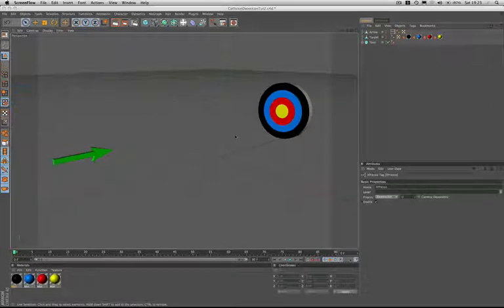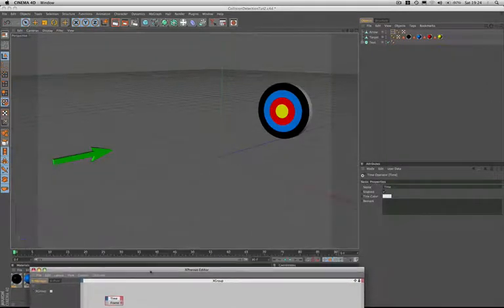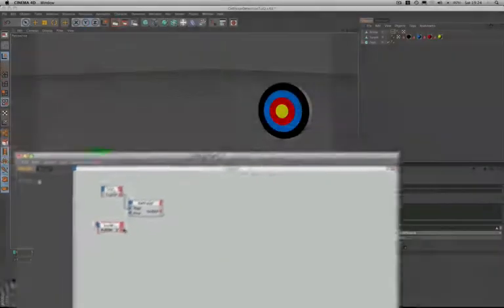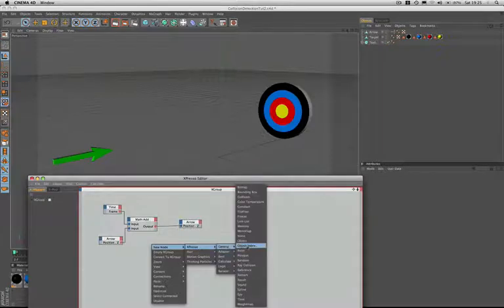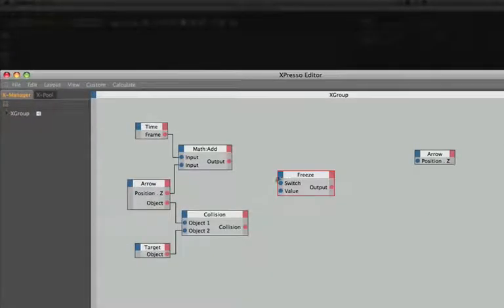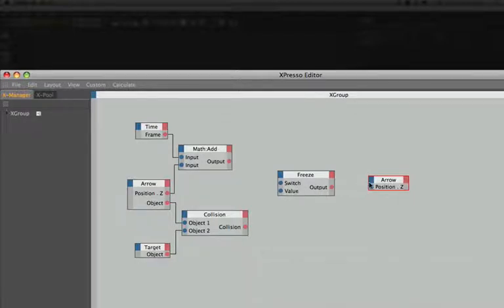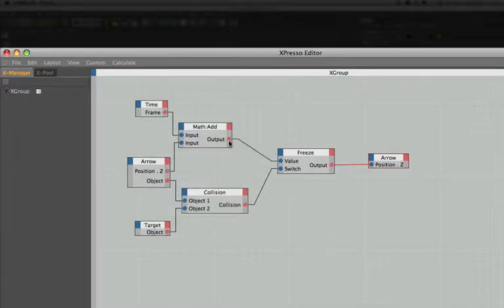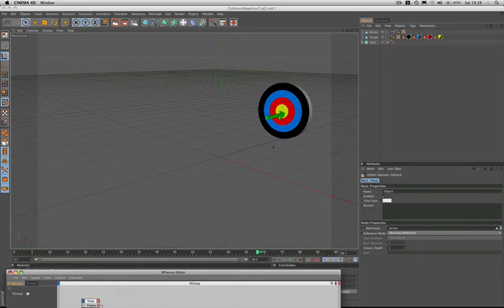Cinema 4 D Xpresso Tutorial 14: Using the Freeze node (Part 1 of 2)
In this first tutorial, I explain how to use the Xpresso Freeze node, within Cinema 4D, to make an object come to a standstill, at a given moment.